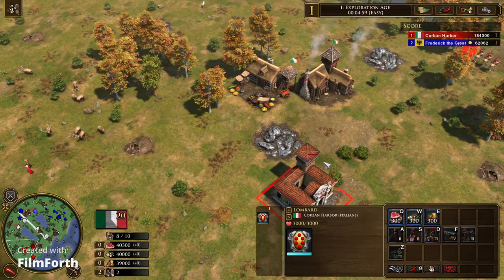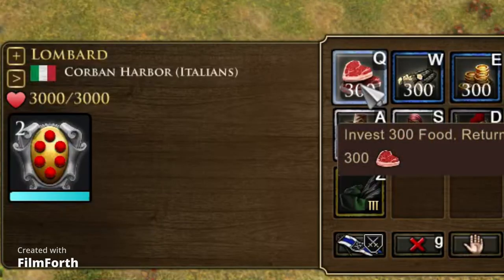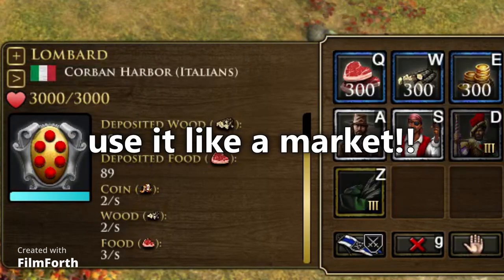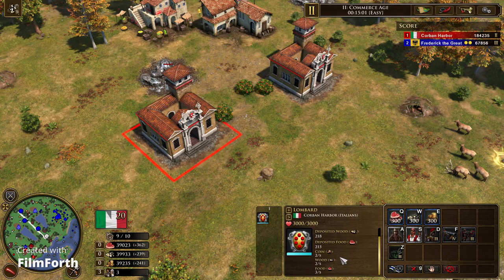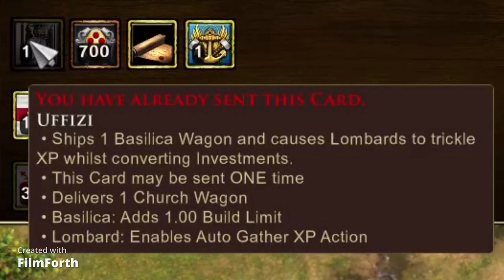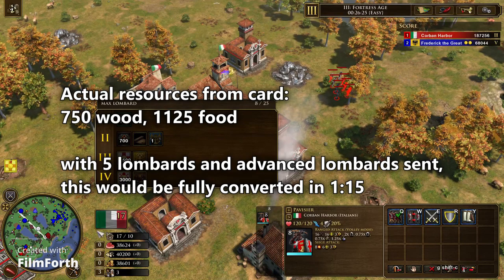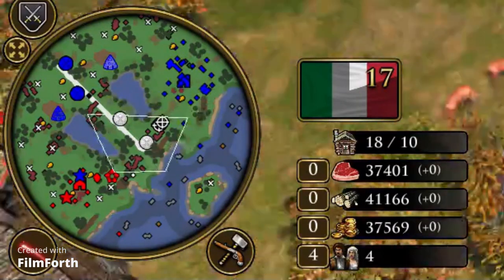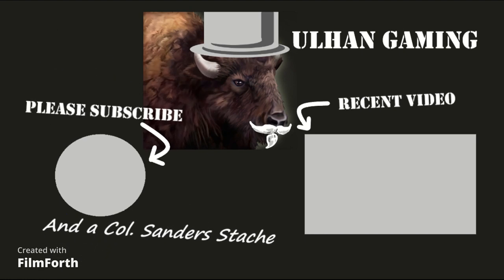Age of Empires 3: Everything you need to know about Lombards